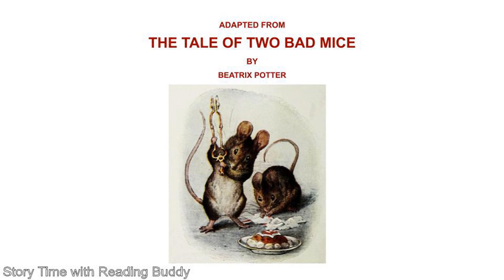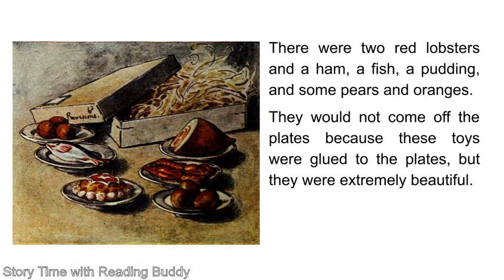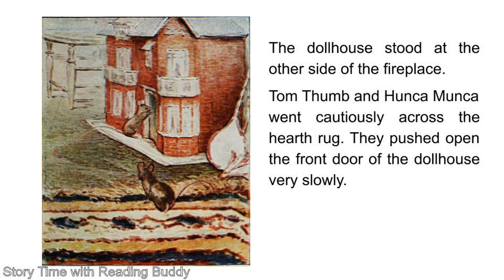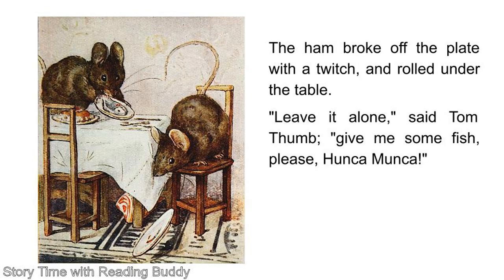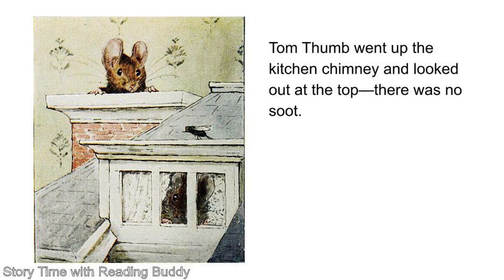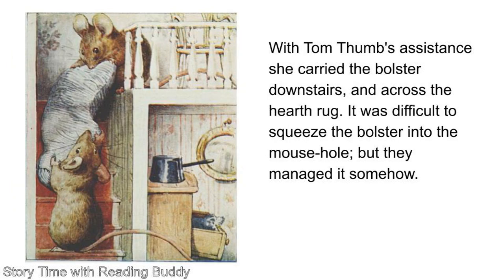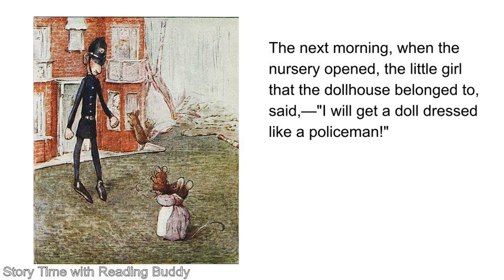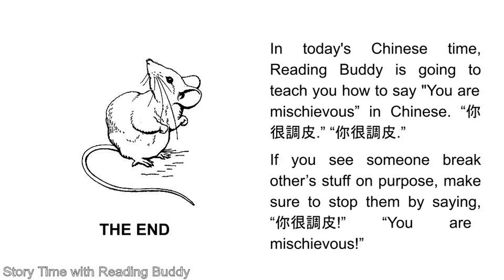The Tale of Two Bad Mice | Beatrix Potter | Read Aloud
In this immersive audiobook, two mice damage many things in the house of two dolls. How will they pay for everything they have smashed? Let Reading Buddy read you this story called The Tale of Two Bad Mice, written by Beatrix Potter.

🎧Listen for free on: Anchor | Spotify | Apple Podcast | Google Podcast | Amazon Music | iHeartRadio | Pocket Casts 👇

-- About Story Time --
Hear kid-friendly retellings of fairy tales and classic stories in this sound- and music-rich children’s story channel. Reading Buddy and her family perform an immersive audiobook every Monday. Story Time is safe for kids of all ages and perfect for promoting creativity anytime when the grown-ups need a break from the little ones! Each episode ends with one conversational Chinese phrase that inspires young listeners’ interest in learning a second language. Non-native English speakers will also find these engaging stories ideal for immersing children in English literature at a young age.

Submit your favorite classic children’s story in the comment section for a chance to hear your name, country and favorite story being featured in a future episode!